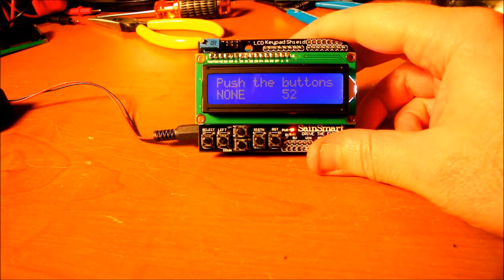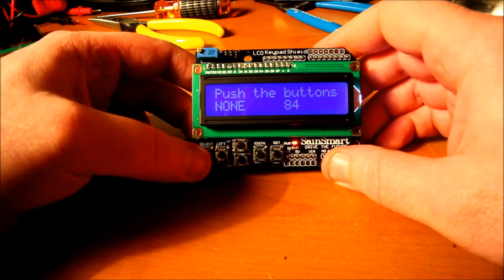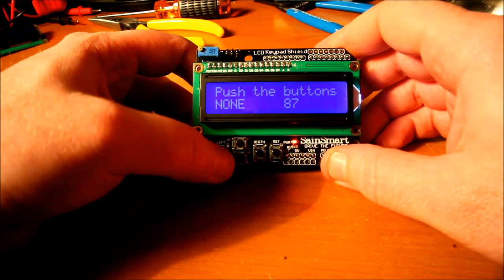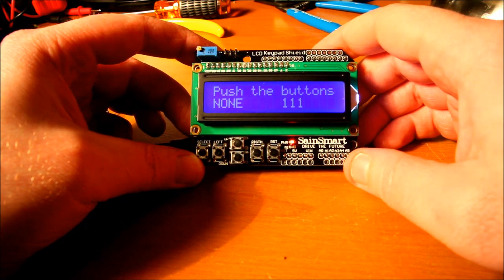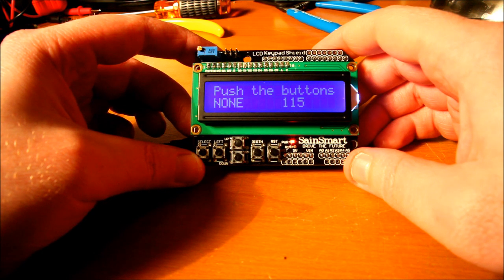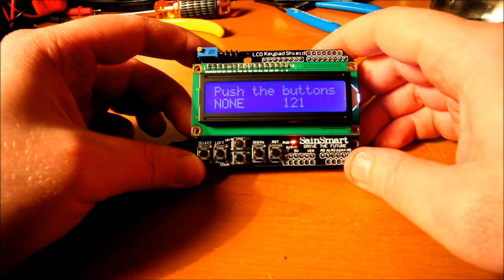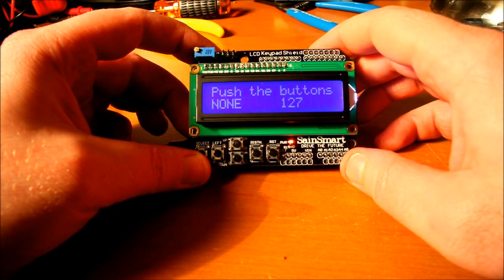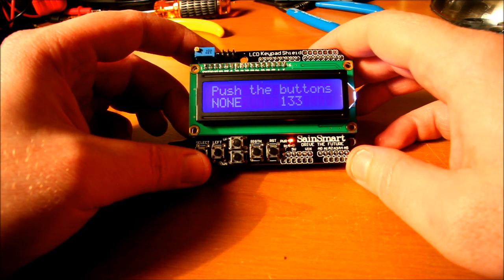Sainsmart LCD keypad Arduino shield review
Review of the Sainsmart LCD keypad shield.  I demonstrate using the LCD shield with the Arduino Uno.